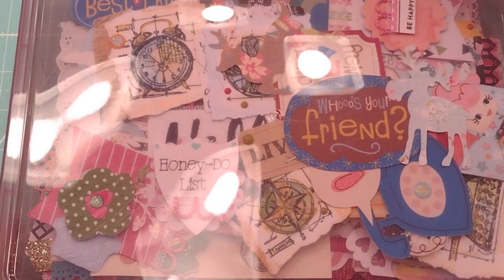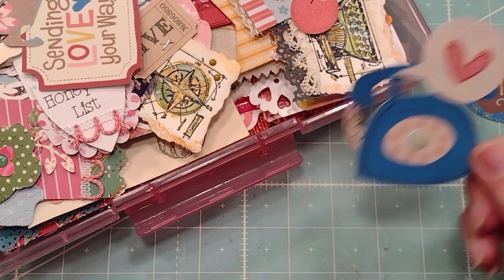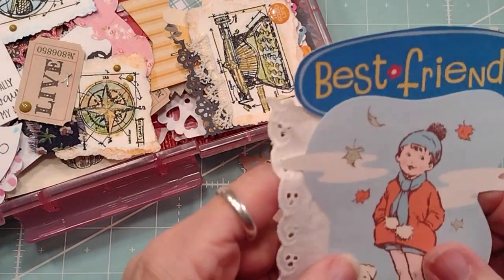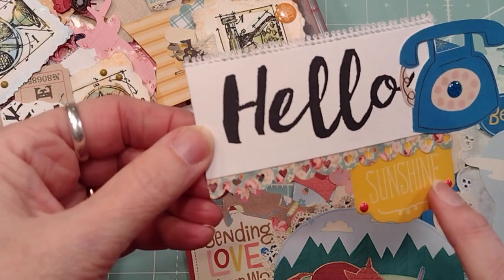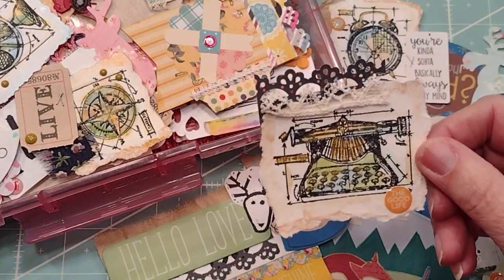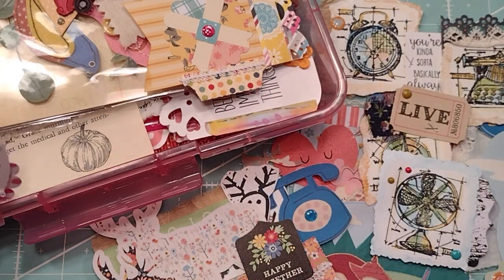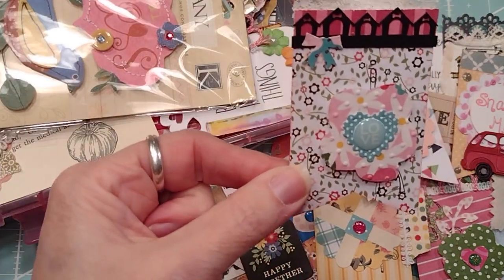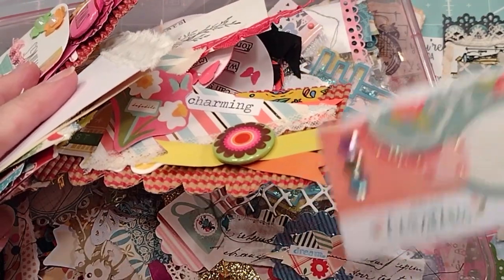BASH YOUR STASH! More Crafty Cluster Embellishments!